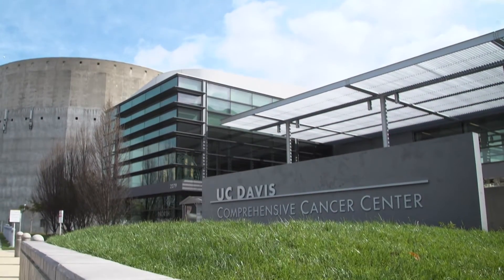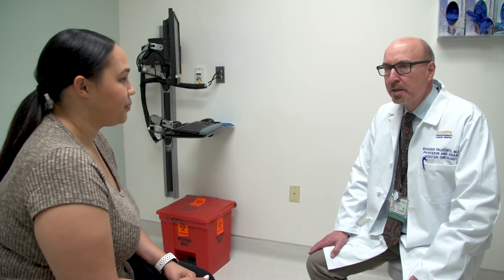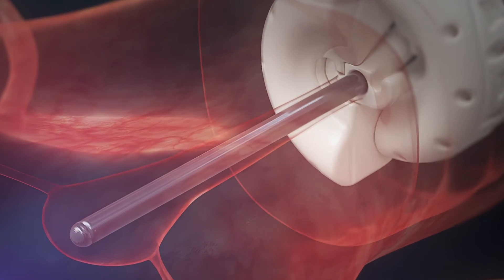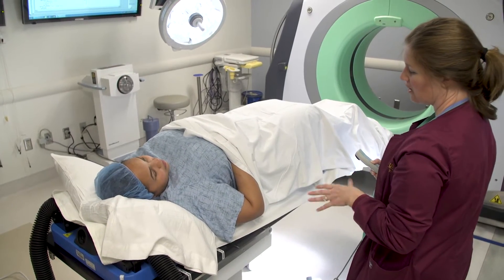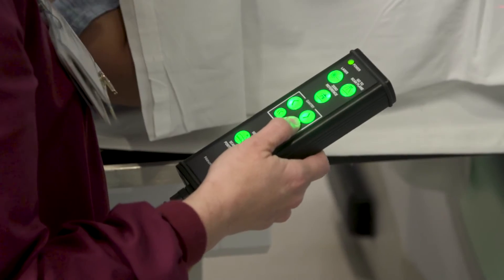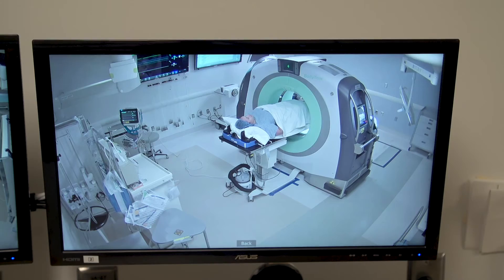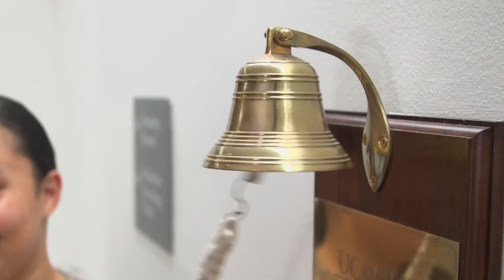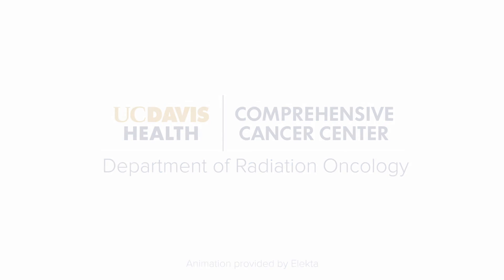Brachytherapy: What to Expect | UC Davis Comprehensive Cancer Center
Welcome to the UC Davis Comprehensive Cancer Center. This video guides you through what you can expect with brachytherapy treatment. Brachytherapy treats several types of cancer, including breast, gynecological, prostate and skin.

UC Davis Comprehensive Cancer Center is committed to excellence in cancer care. Designated as a comprehensive cancer center by the National Cancer Institute, our approach to cancer care starts with teams of doctors who work together to develop the most effective treatment or combination of treatments for each patient. We also provide a full range of supportive care services for patients, including counseling and nutrition consulting. Our physicians conduct clinical research and collaborate closely with laboratory scientists, ensuring that new drugs, advanced biotechnologies and other treatments developed in the lab can move quickly to the clinic to benefit patients. Ranked among the nation’s best hospitals, we are breaking barriers to beat cancer.

0:00 First steps towards brachytherapy
0:22 How brachytherapy works
1:13 After treatment

The information in this video was accurate as of the original upload date, 12/7/22.  Consult your local medical authority for advice.